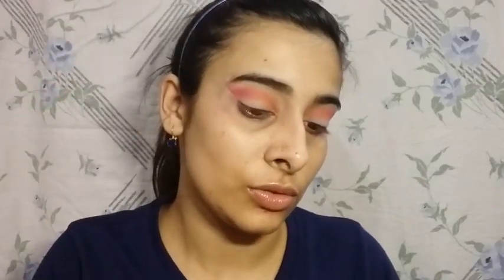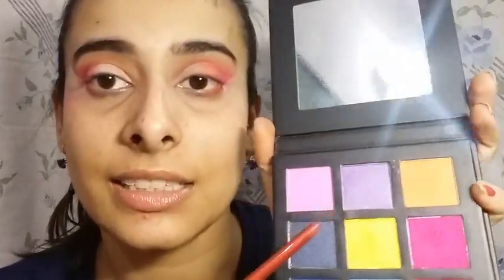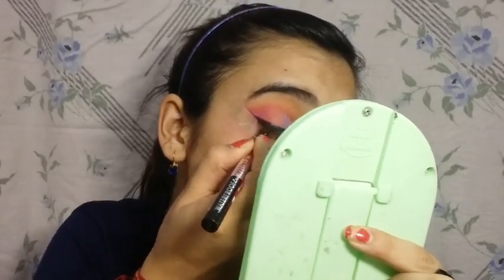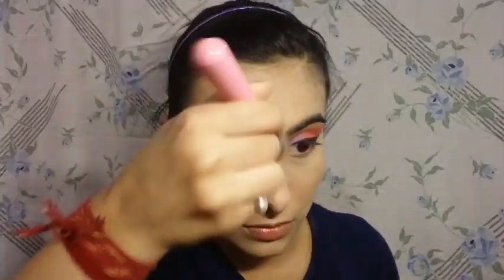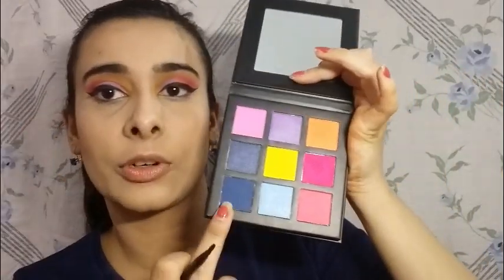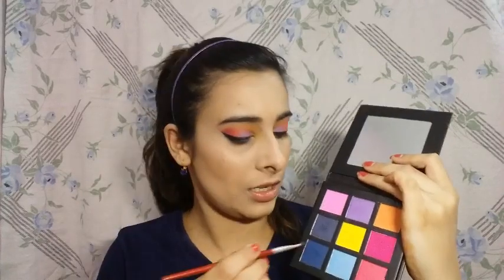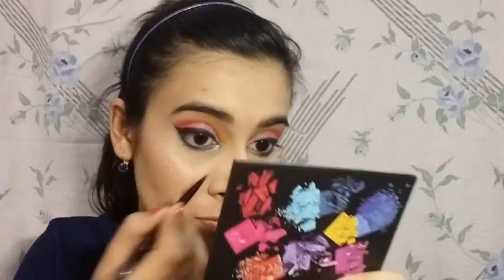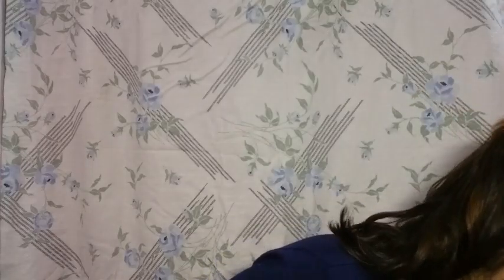I tried FAKE Huda Beauty Electric Obsessions Palette || Colorful Eye makeup || Himanshi Vashisht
Hello my amazing people!! For today's video i created this extraaaa colorful eye makeup because why not!!! So, i tested this HUDA BEAUTY ELECTRIC OBSESSIONS PALETTE FAKE that i got from Barkha(See the previous video also).

Products used-
1. Primer- Blue Heavens Primer
2. Foundation- Maybelline Fitme (128) & Coloressence aqua base(beige)
3. Concealer- Maybelline Fitme (10)
4. Compact- WetnWild MegaGlo contouring Palette (Caramel Toffee)
5. Contour- Maybelline duo stick
6. Highlight- Wetnwild MegaGlo highlighting Palette (Catwalk Pink)
7. Blush- NA
8. Eyeshadow palette- Huda Beauty Electric obsessions(dupe/fake)
9. Eyeliner- Viano & Yanqina
10. Kajal- used blue pencil as kajal
11. Mascara- Menow Generation ii mascara
12. Lashes- Club Factory
13. Lipstick- Kiss Beauty (1) & Mars Matte(8)

xoxo